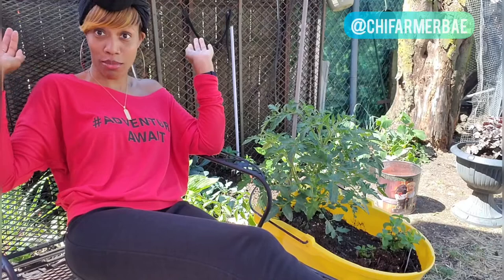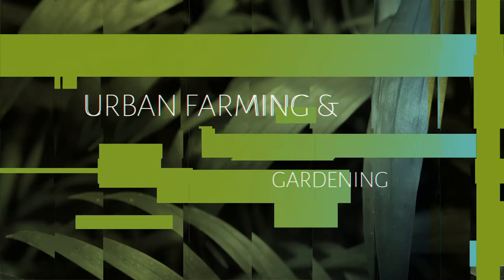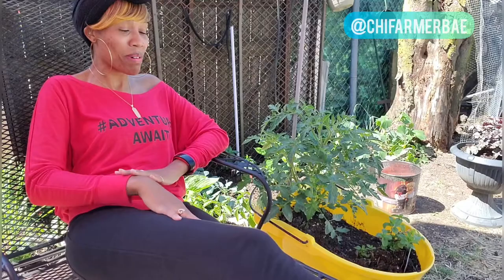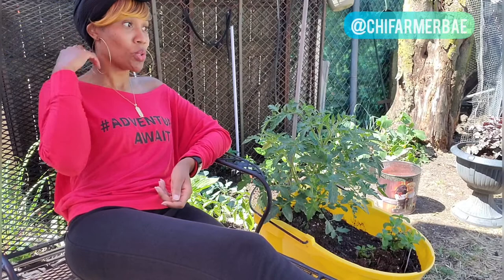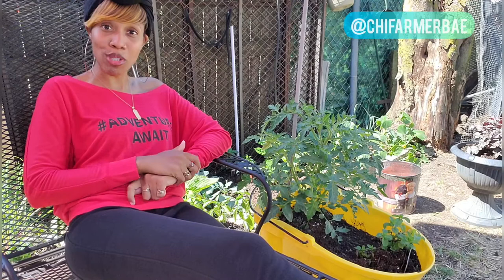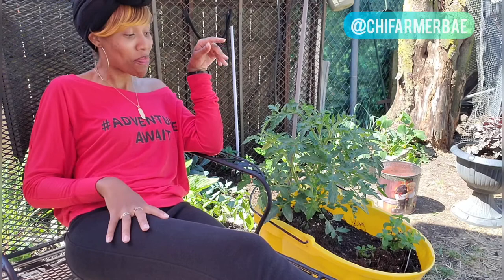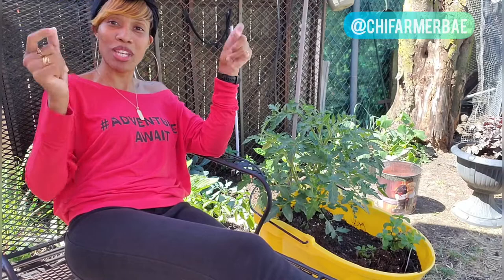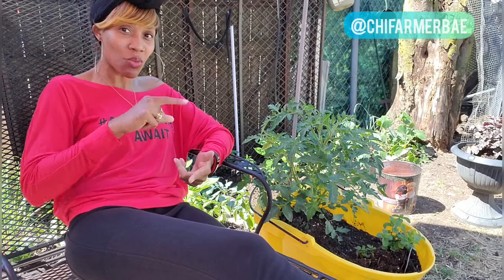Upcycling | Recycling To Enhance Your Garden | How to Cut Costs & Waste In Your Garden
Farming and gardening can easily become an expensive venture. But here's a great way to reduce costs and waste to start or expand your farm and garden. Get an idea how to to upcycle an old mop bucket into a sizeable planter.

Follow me as I learn, grow, and share my experiences and tips for turning your backyard into a mini farm and garden. My mini farm includes a very charismatic, singing pit bull (RemyMae ThePup), four chickie babies, a flower garden, and a vegetable garden. I'm learning while doing, and I give many thanks to my farming mentor, Farmer Matt of Blackhaven Ranch.

I hope this channel brings you applicable knowledge and inspires you to plant something. There are so many benefits to having plants around you, and even more benefits to growing your own food. No matter how small you start, just start! Do not despise small beginnings! Think of how small a seed is and how that small seed will transform the land, its environment, and bless the sower.